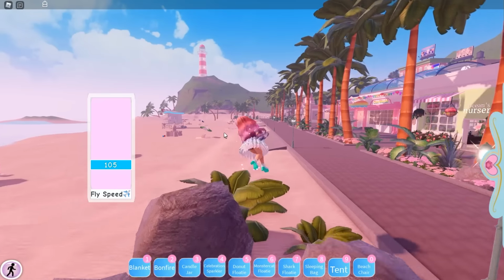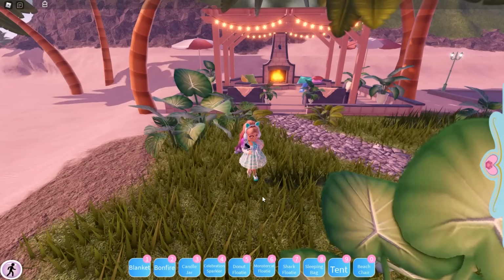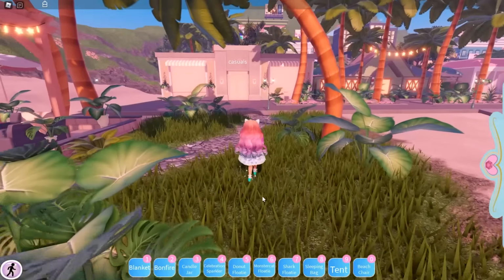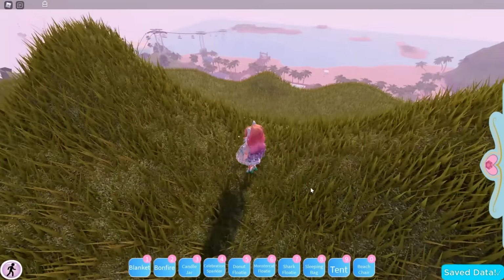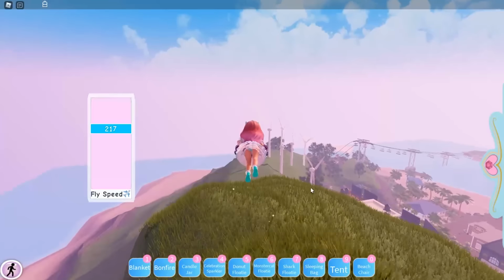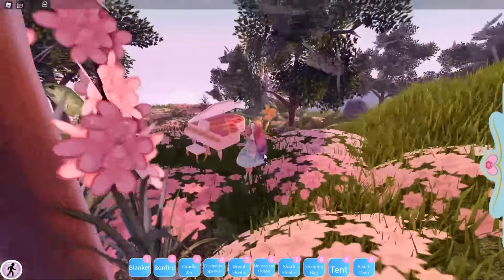ALL *21* CHEST LOCATIONS! SUMMER 2021 UPDATE 🏰 ROYALE HIGH *UPDATED VIDEO*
ALL *21* CHEST LOCATIONS! SUMMER 2021UPDATE

💛 Roblox Username: notBeaPlays

🤍 OTHER CHANNELS! 🤍

What is ROBLOX? ROBLOX is an online virtual playground and workshop, where kids of all ages can safely interact, create, have fun, and learn. It’s unique in that practically everything on ROBLOX is designed and constructed by members of the community. ROBLOX is designed for 8 to 18 year olds, but it is open to people of all ages. Royale High is your your ever-growing dream world! A princess dress up, school roleplay/hangout Roblox game developed by callmehbob!